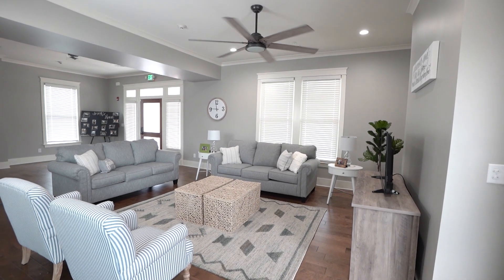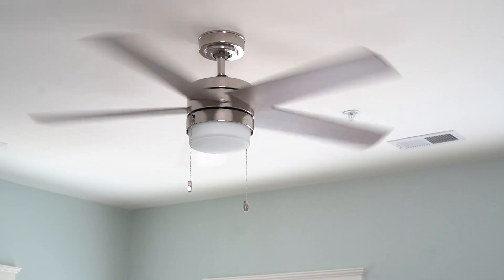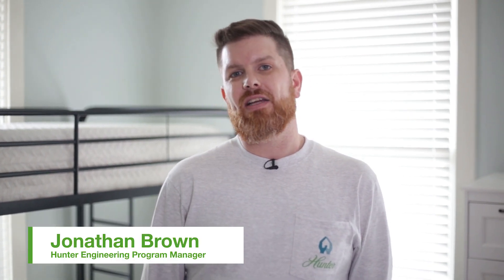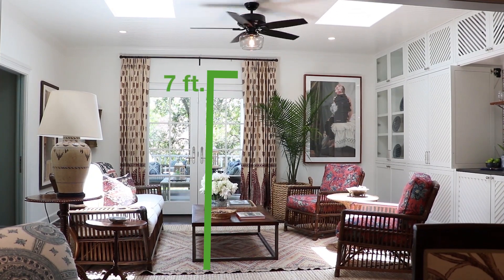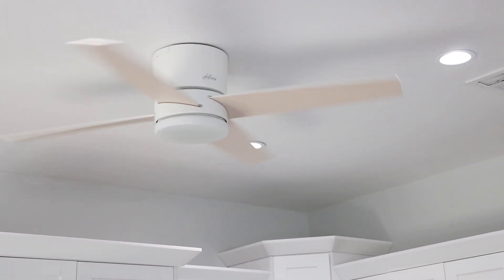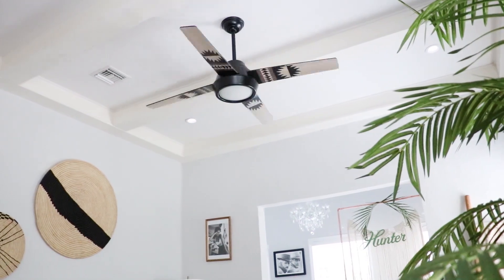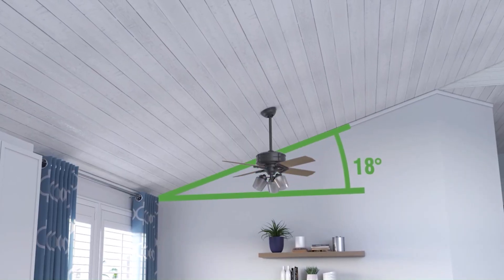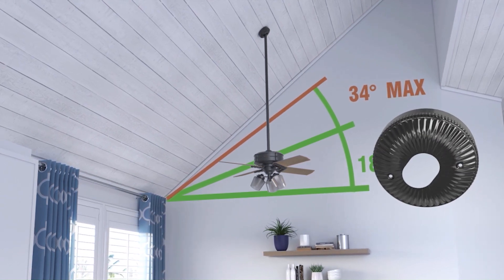Ceiling Fan Downrod & Mounting Options | Hunter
Downrod or no downrod? The answer is, whatever gets the bottom of your ceiling fan 8 to 9 feet above the floor. That’s what you’re going for to maximize comfort and efficiency. (And no, downrods don’t increase wobble—in fact, they can increase stability.) Here’s a general formula for calculating downrod length:

Ceiling height (in feet) minus 9' = Downrod length

So, if your ceiling height is 12 feet, for example, you’ll need a 3-foot downrod to position the fan at 8 feet from the floor (the formula allows for additional space that the fan takes up).

DOWNROD GUIDE:

Ceiling Height   Downrod Length
9'   STANDARD (COMES WITH FAN)
10'   12" TO 18”
11'   18" TO 24”
12'   36"
13'   48"
14'   60"
15'   72"

SLOPED CEILING? NO PROBLEM
Many of our fans can be mounted on angled or vaulted ceilings—just look for a fan with our two or three- position mounting systems. Low Profile fans (also called "ceiling huggers") cannot be mounted to sloped ceilings. As long as your ceiling slope angle is less than 34 degrees, all you will need t purchase separately is the proper length down rod. If your ceiling slope angles exceeds 34 degrees, you will need to purchase a sloped ceiling adapter kit. The adapter replaces the ceiling canopy (the “cap” closest to the ceiling and covering the fan’s electrical box).